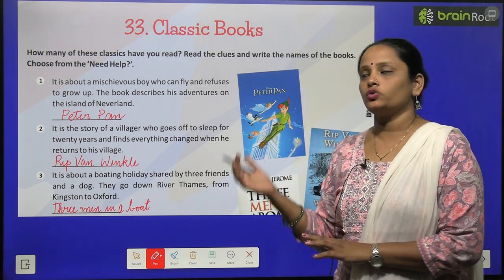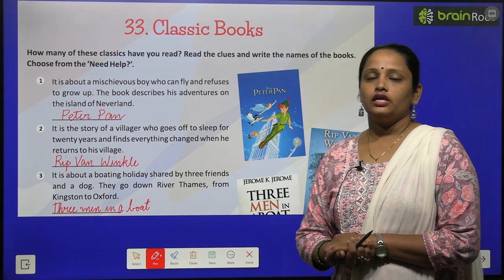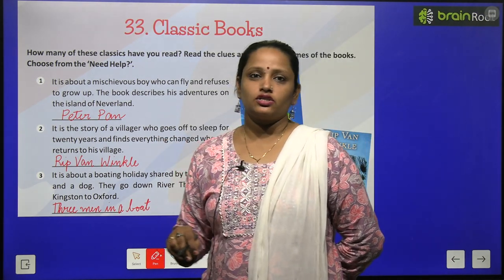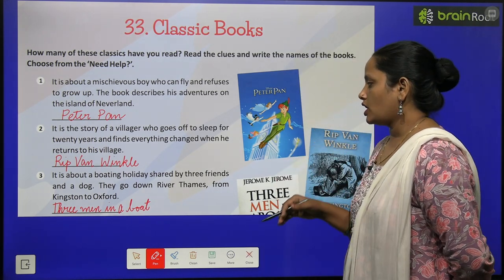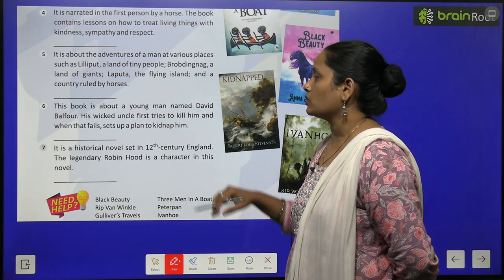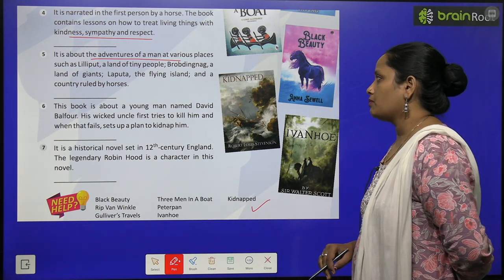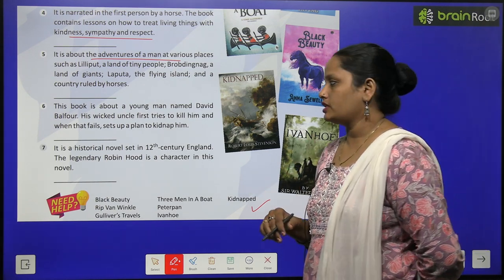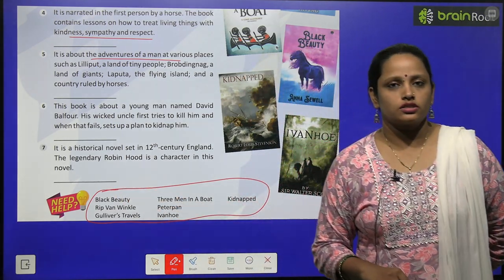BRAIN ROOT GK CLASS 7 CHAPTER 33 CLASSIC BOOKS